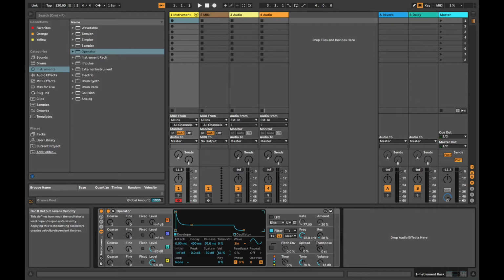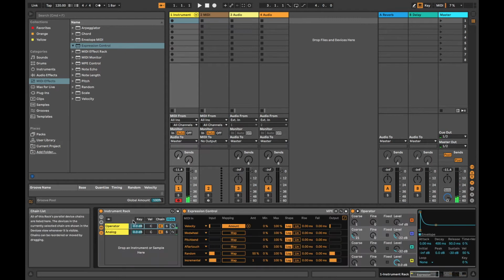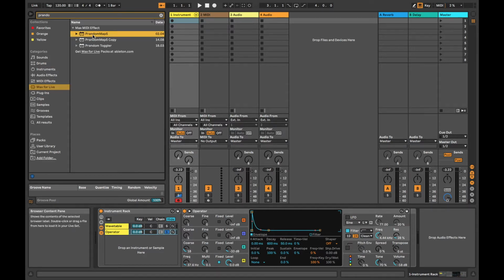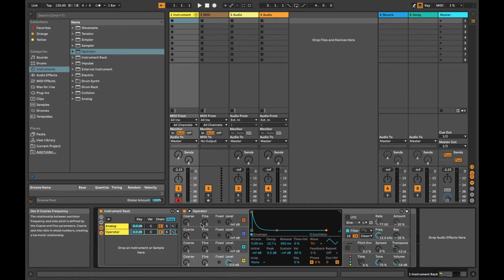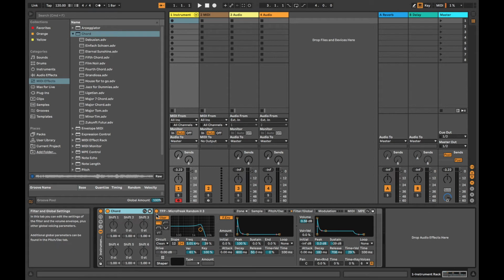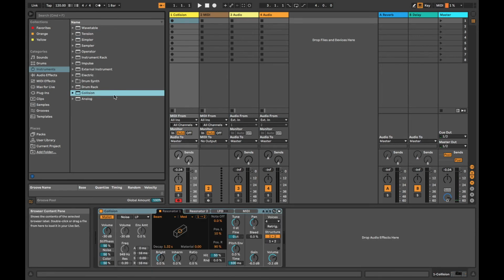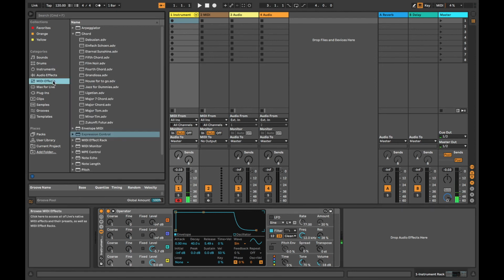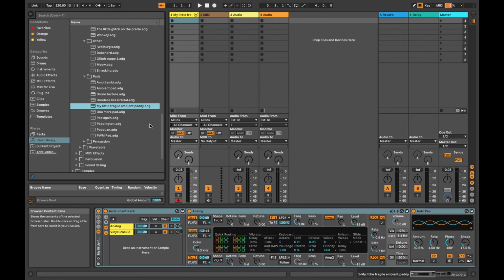Ableton Tutorial 14 - Making expressive instrument patches in Ableton Live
This channel is for you if you are into IDM / Glitch and experimental electronic music. This video is quite vanilla, where I am just rambling while making some random patches.

You should check out ToneParticles stuff, this is the tutorial I am mentioning in the video

You will get access to an ever-growing repository of sounds, max4live devices, Ableton project files etc.